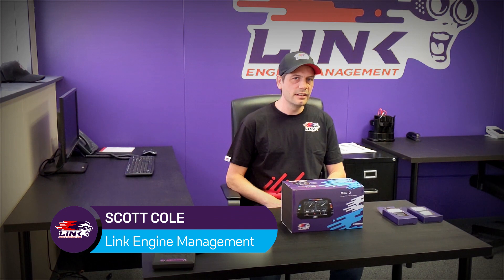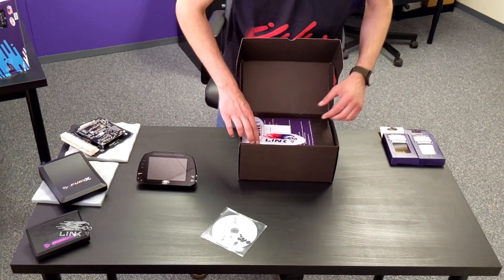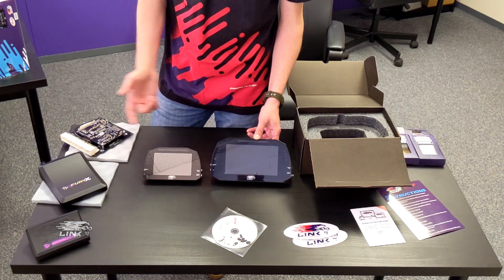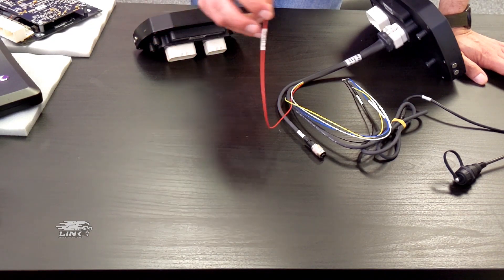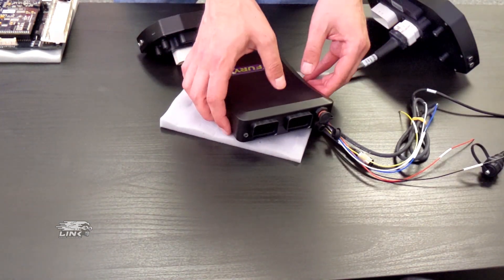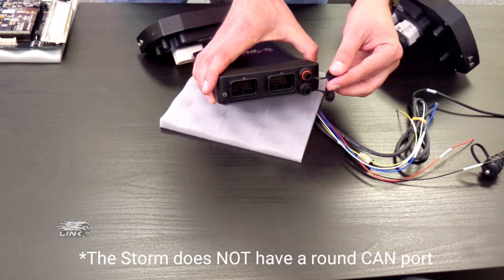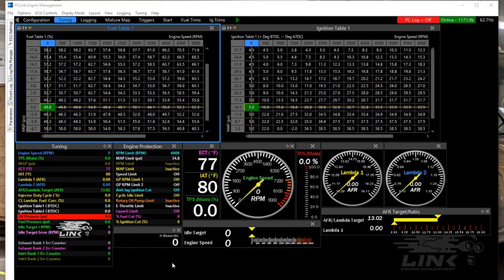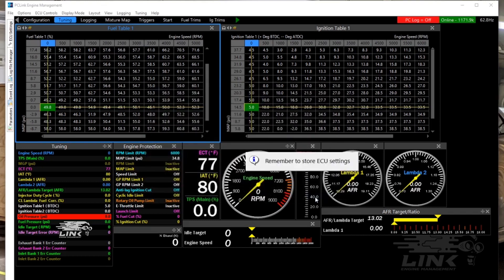Dash installation and setup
A short walk-through of the setup processes for the Link MXS / MXG range of Dashes, powered by AiM Technologies.

We see what's in the box, what's required to connect the Dash to your Link ECU and what the Dash is capable of displaying.

To get started, you will need to use a CANF plug or a CANPCB Cable depending on your setup.

To purchase a Link Dash Display, contact an authorized Link ECU Dealer